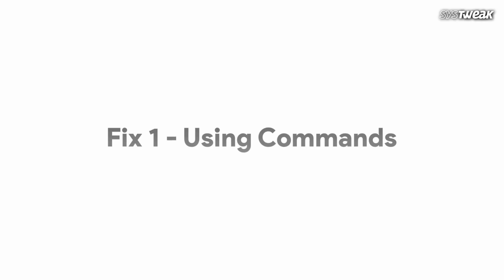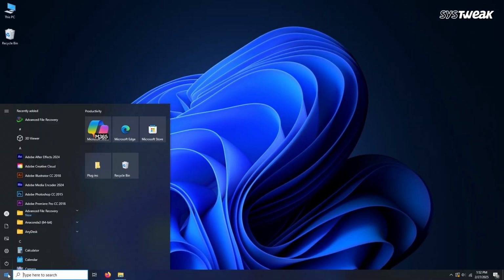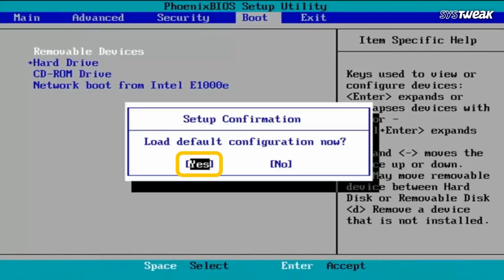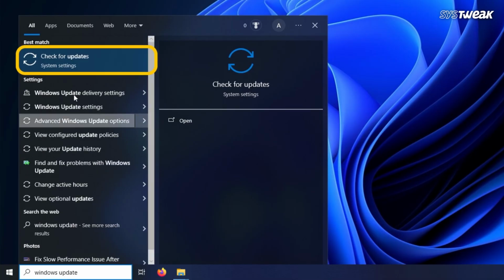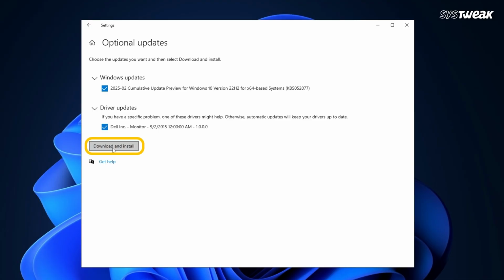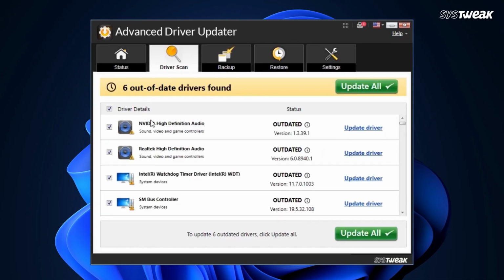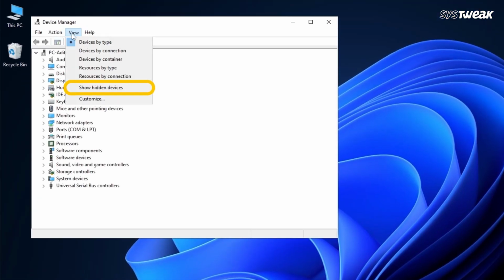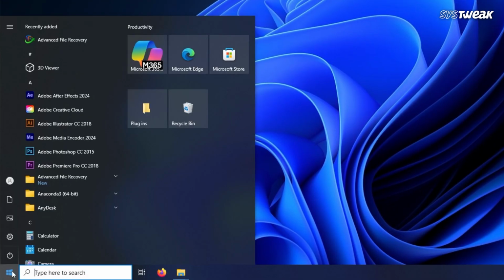Fix Graphics Card Not Detected on Windows PC | Easy Solutions!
Are you facing Graphics card not detected or showing up issue in Windows 11 or 10? This is a common issue that can happen after system updates or changes, but don’t worry, in this video you will find the solution. By following these steps, you will be able to quickly resolve the issue of your graphics card not appearing in Windows 11 or 10.
Whether you're using NVIDIA, AMD, or an integrated GPU this video will help you to solve this problem.

Common BIOS Keys:
ASUS / MSI / Gigabyte / ASRock – Del or F2
Acer / Toshiba / Samsung / Sony – F2
Dell / Lenovo / HP – F2 (HP: Esc → F10, Lenovo ThinkPad: Enter → F1)
Microsoft Surface – Hold Volume Up + Power